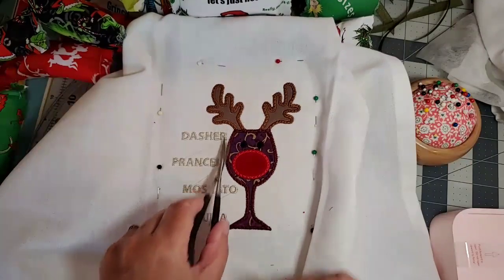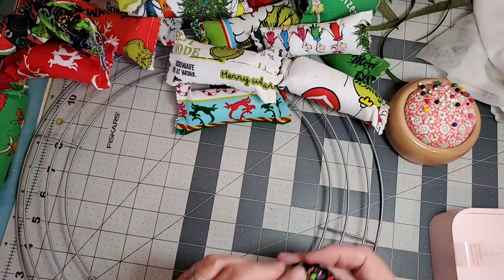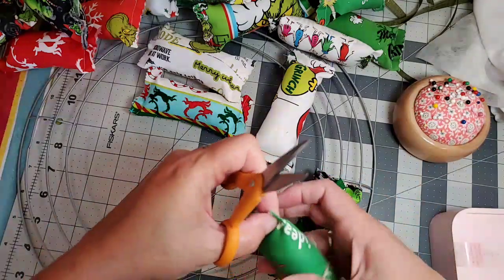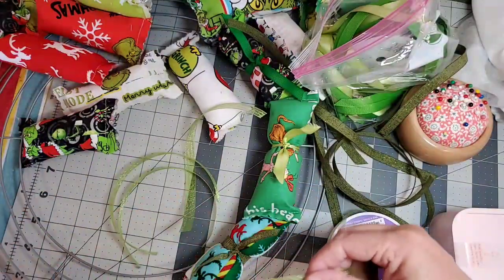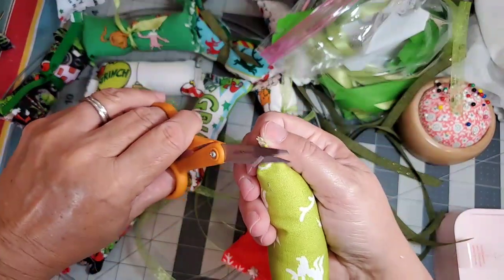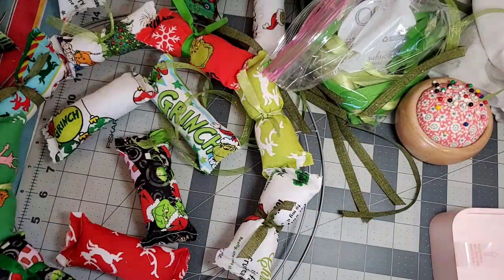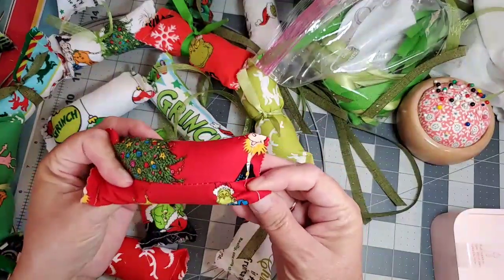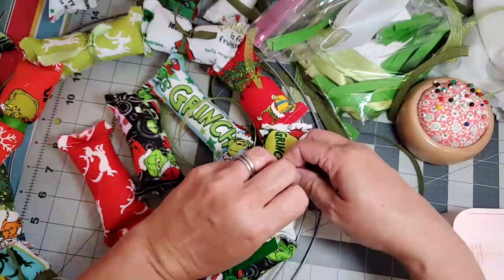Highlight: Part 2 -wreaths and machine embroidery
wreaths and machine embroidery part 2.